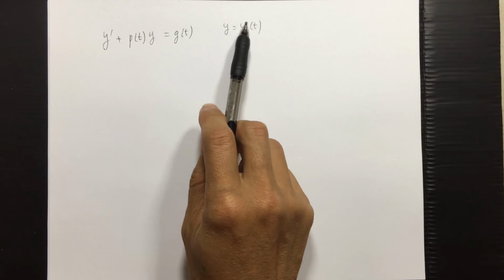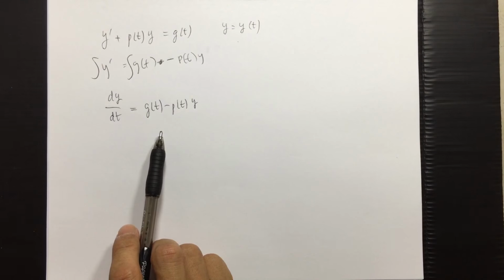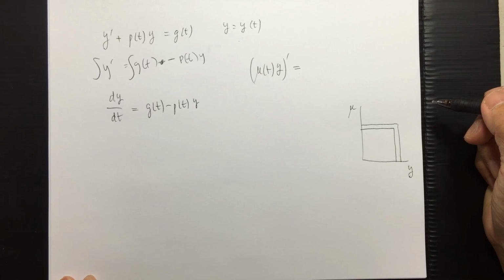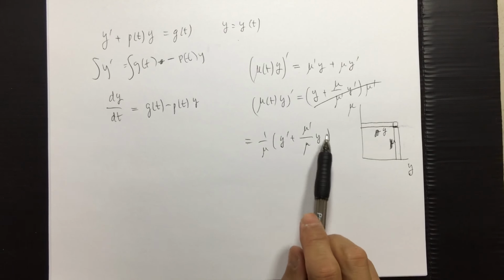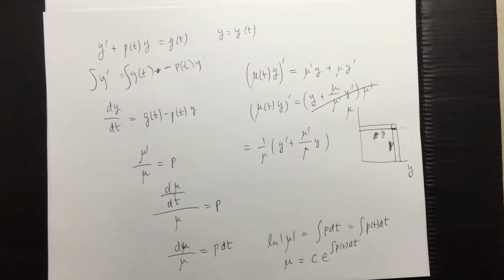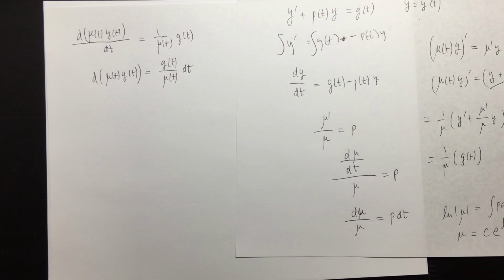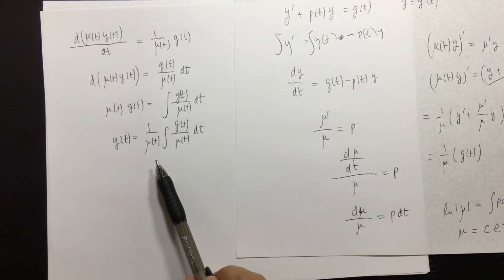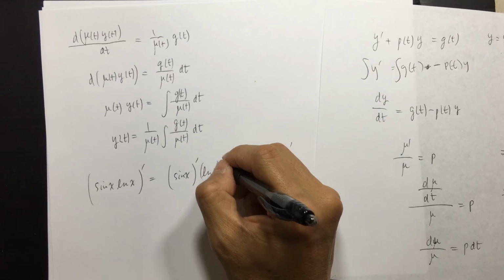Introduction to Physics 19 - differential equations